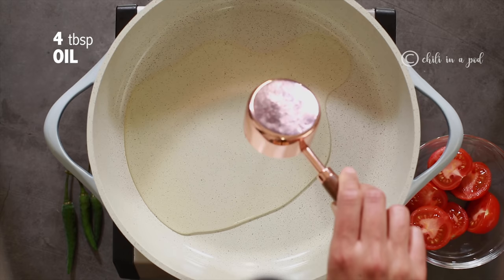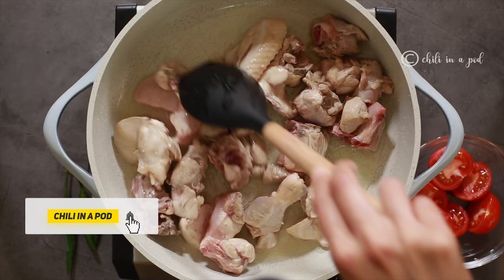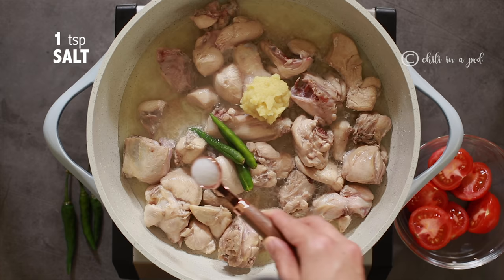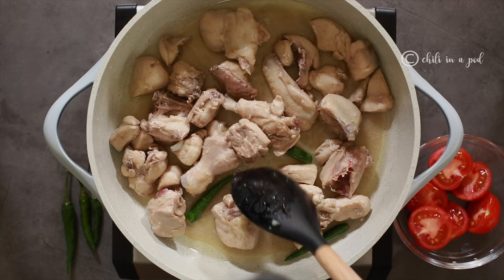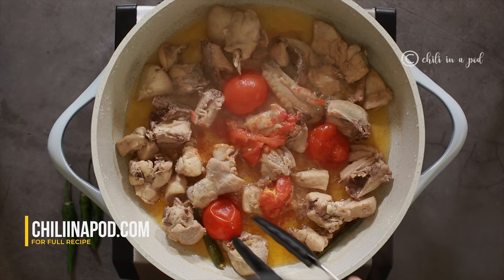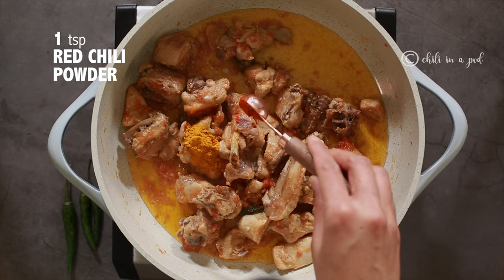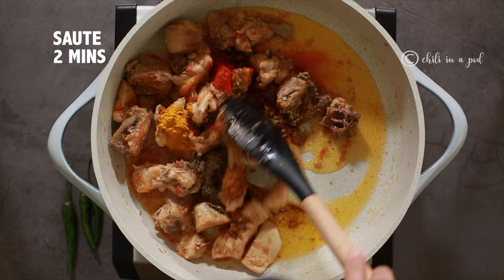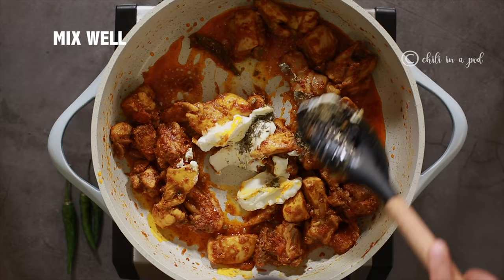Chicken Karahi recipe | easy street style chicken recipe - ASMR + MUSIC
Chicken is a versatile meat for all non vegetarians .. whats better than cooking it street style and that too very quick and spicy version. Chicken Karahi is one such street food delicacy all the way from Karachi, Pakistan. Once you have it this way , its hard to not make it very often. Give it a try and let us know your feedback in comments below .

Chicken Karahi recipe | easy street style chicken recipe | pakistani street food delicacy  -  ASMR + MUSIC

INGREDIENTS:

500g Chicken (with bones)
4 tbsp Oil
1 tbsp Ginger and Garlic paste
1 tsp Salt
3 nos Green chili, slit
3 nos Tomatoes, small (two halves)
1/2 tsp Turmeric powder
1 tsp Red chili powder
1 tsp Coriander powder
1 tsp Pepper powder
1 tsp Cumin powder
1/2 tsp Garam masala powder
1/4 cup Yogurt
1/2 tsp Kasuri methi / dry fenugreek leaves

For garnishing:
Chopped Coriander leaves
Julienne cut ginger
3 nos Green chili
1/2 tbsp Lemon juice

Leave below in comments if you have any special recipe request.

Spread the love of food.

👨🏽‍🍳 Cooking Chili in a Pod recipes? 👩🏽‍🍳

upload them and tag us using any one of the below!!